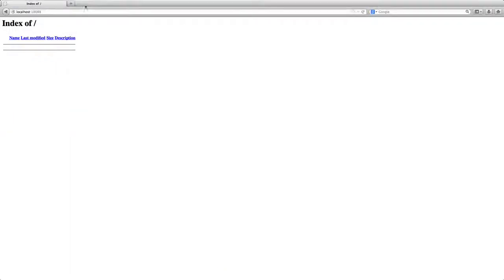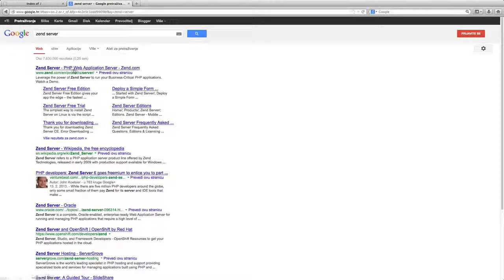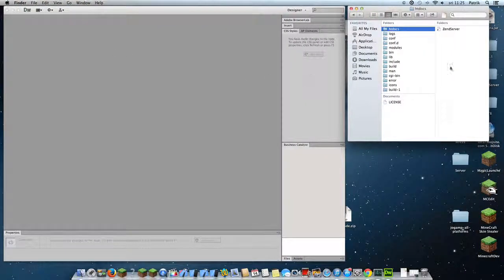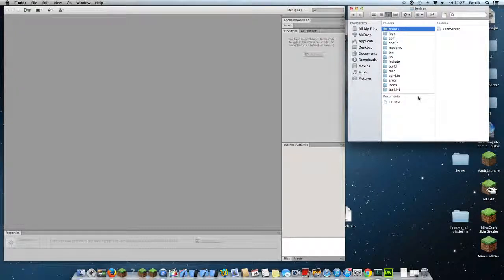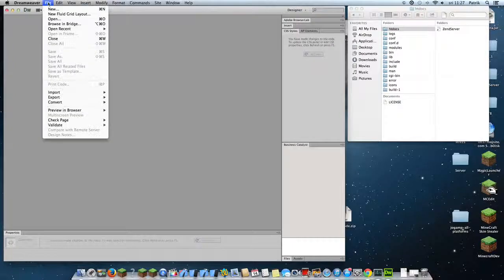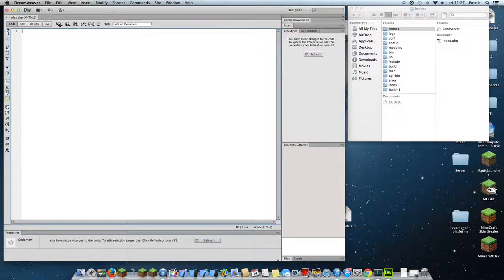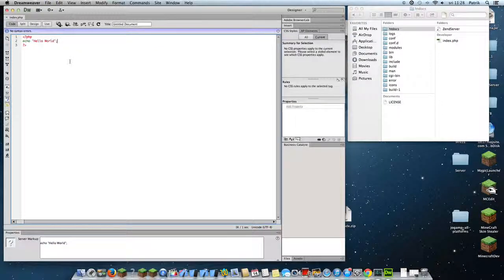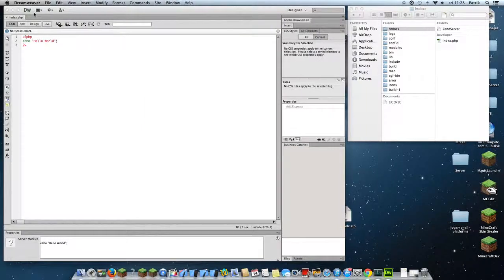Learn PHP With MySQL Programming - Part 1